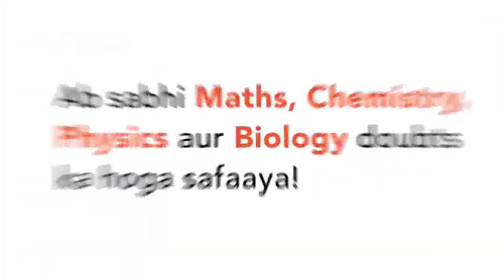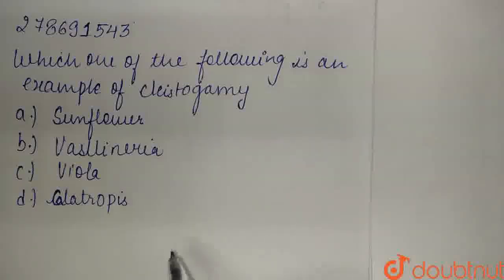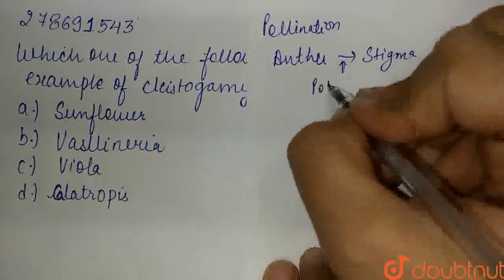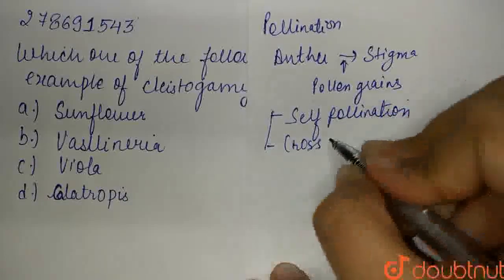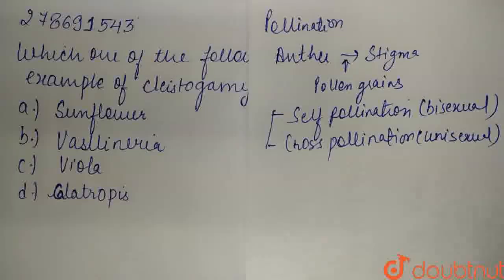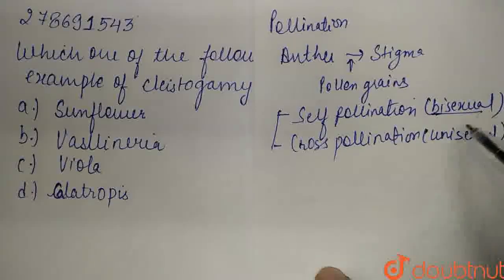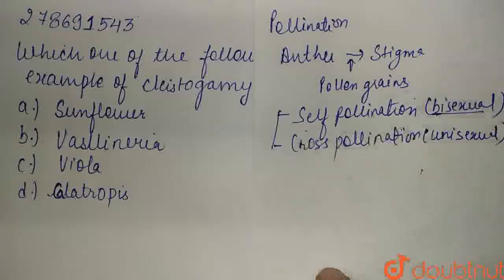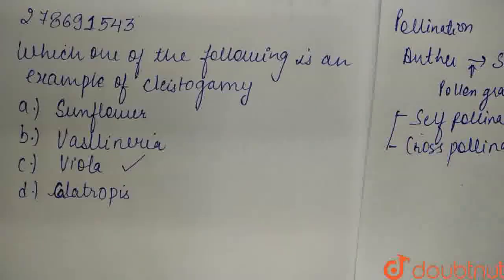Which one of the following is an example of cleistogamy ? | CLASS 12 | NTA NEET SET 66 | BIOLOG...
Which one of the following is an example of cleistogamy ?
Class: 12
Subject: BIOLOGY
Chapter: NTA NEET SET 66
Board:NEET

👉 Have Any Query? Ask Us.